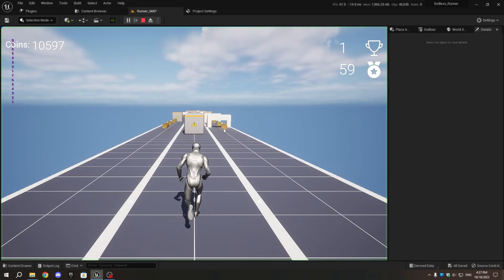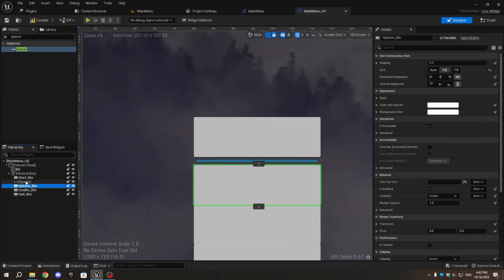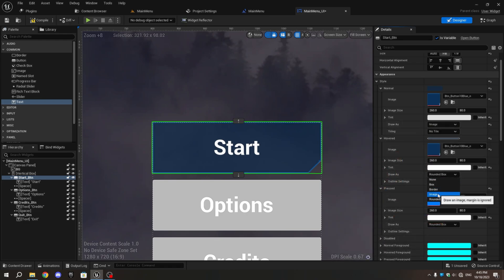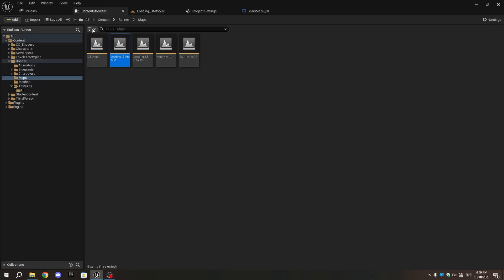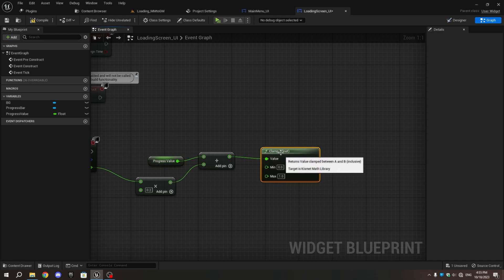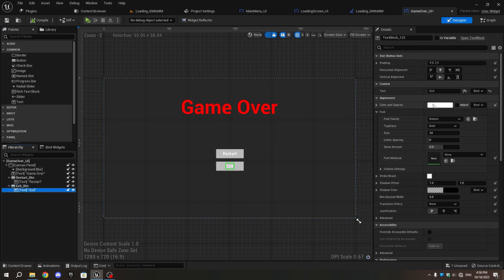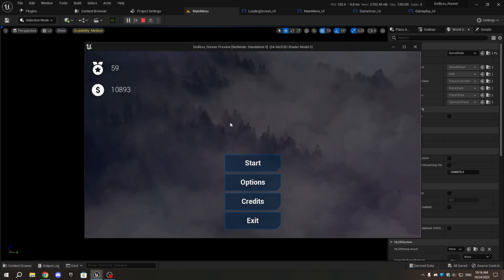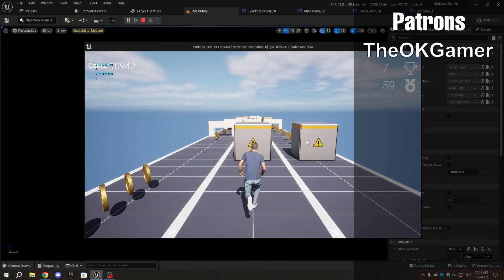Unreal Engine 5.1 Endless Runner Tutorial - Part 13: Main Menu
Welcome back to part 13 of our tutorial series for creating an Endless Runner game in Unreal Engine 5.1! In this video, we'll show you how to add Main Menu and Loading Screen for the game.

-- Timestamps --
00:00  Disclaimer
00:15  Intro
00:39  Importing Textures
00:58  Creating Levels
01:22  Main Menu UI
07:33  Loading Screen UI
11:57  Fixing Game Over Screen
12:48  Changing Project Settings
12:58  Finishing Main Menu UI
16:00  Final Output
16:54  Outro